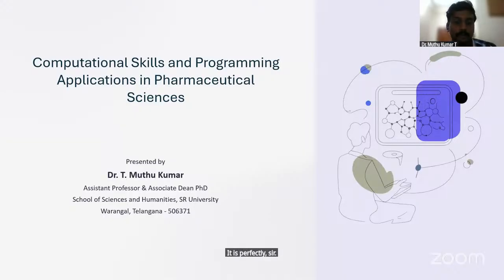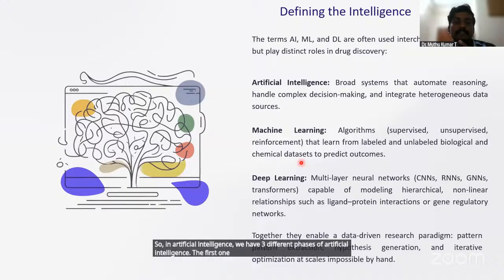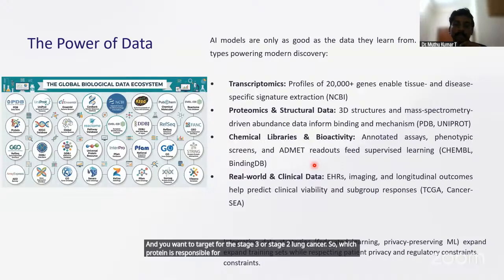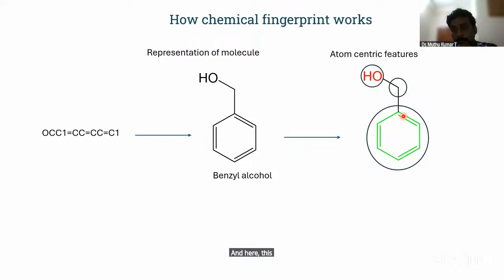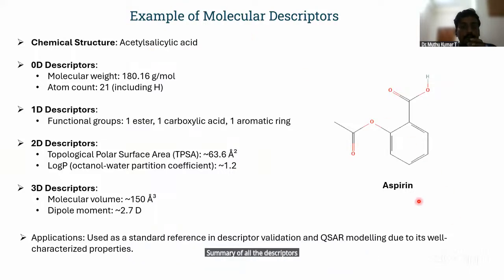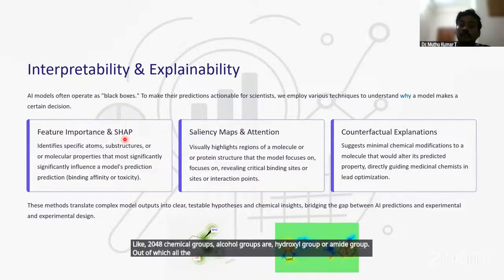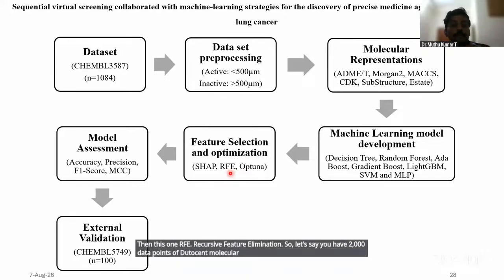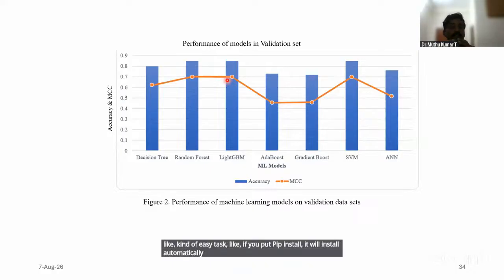Computational Skills and Programming Applications in Pharmaceutical Sciences-A Hands-on Approach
Career Development Programme on "Computational Skills and Programming Applications in Pharmaceutical Sciences-A Hands-on Approach